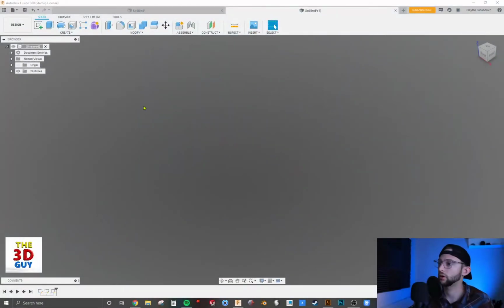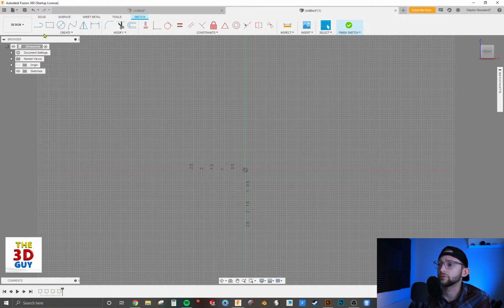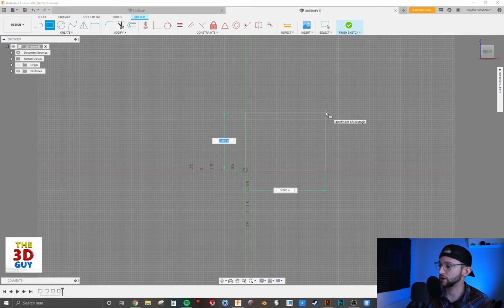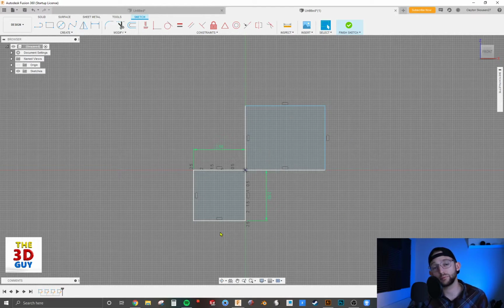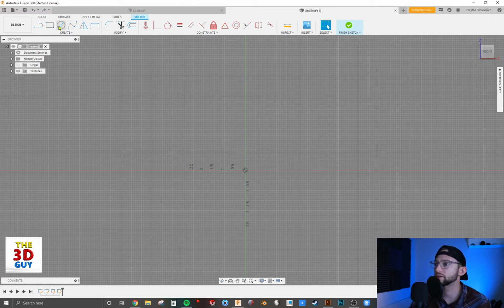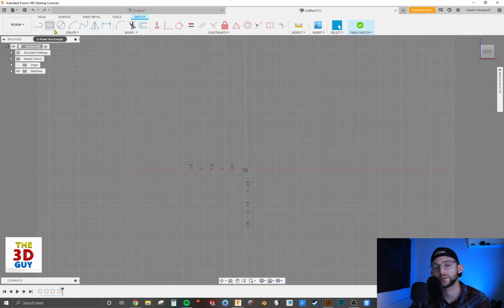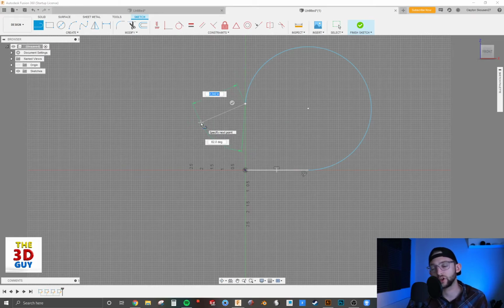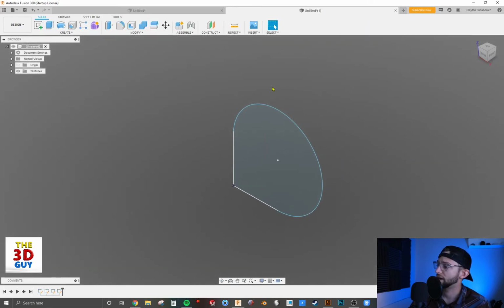Basic Sketch Features: A Fusion 360 Tutorial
Intro to Sketching in this Fusion 360 sketch tutorial. Video is perfect for beginners who may be just starting, but I'd be lying if I said I didn't learn a thing or two prepping this tutorial. Making sketches in Fusion 360, like many 3D modeling programs, is always a starting point in making 3D models.